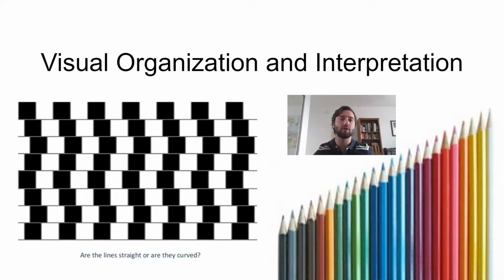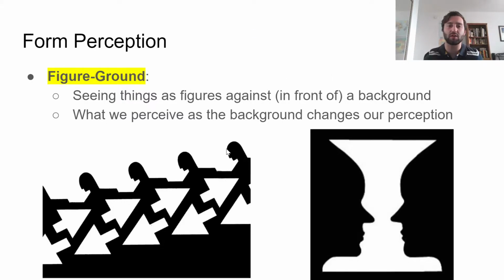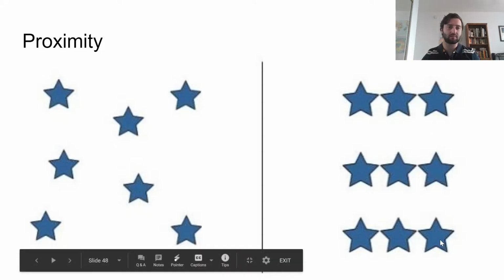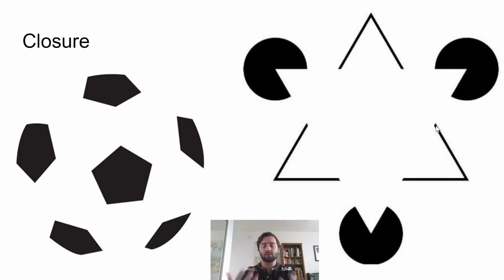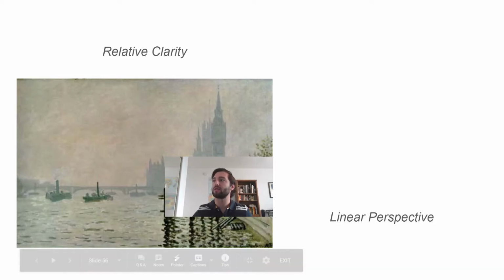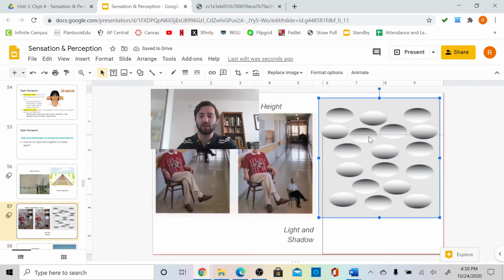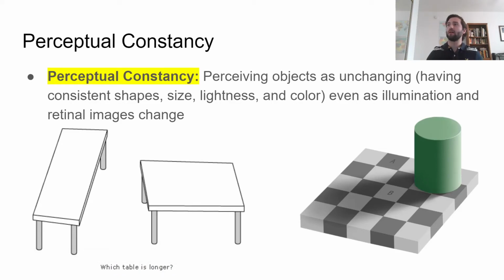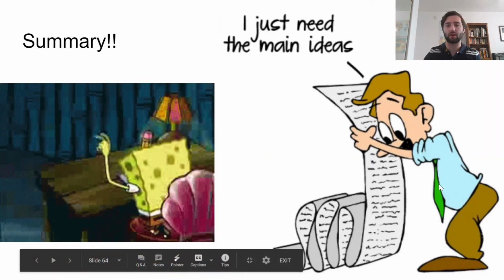AP Psychology - Unit 3: Sensation & Perception, Part 3: Visual Organization and Interpretation